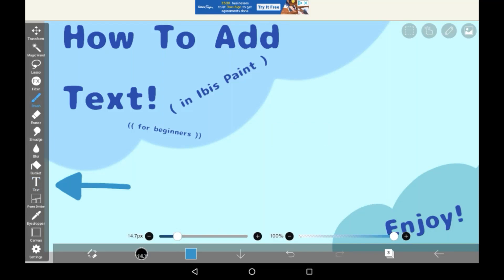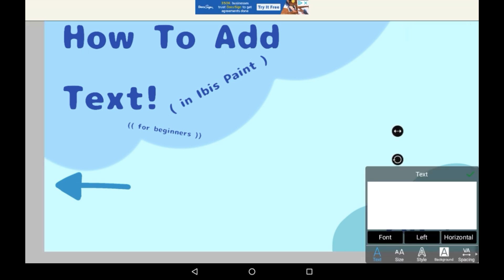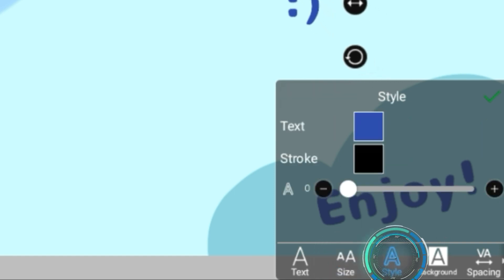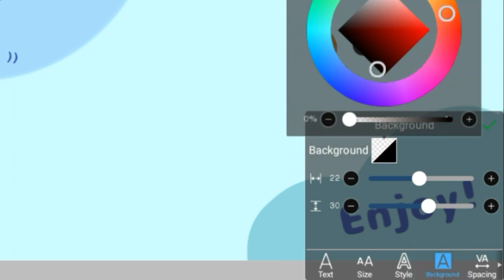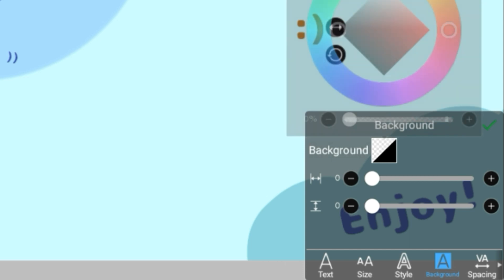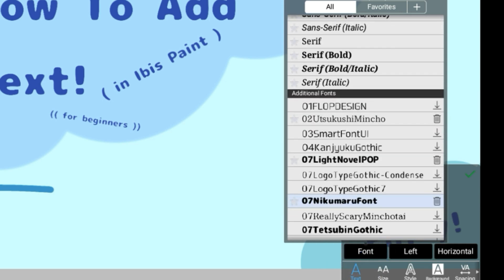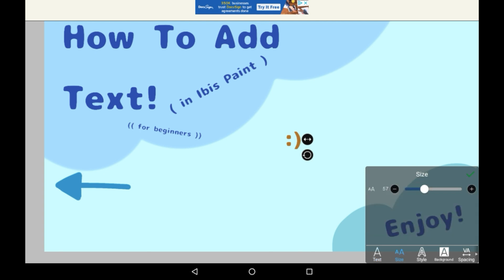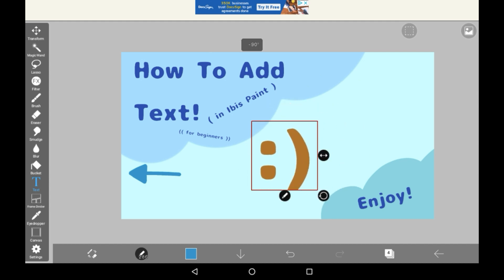How To Add Text In Ibis Paint X - For Beginners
Hey guys! Today I'm gonna be showing you how to add text in Ibis Paint X. This can be super helpful for creating thumbnails, or even adding a bit of style to your drawings. Hope this helps! If it did help, why not..

Like! It really helps the channel grow!

Comment! To share your thoughts and feelings!

Bye!